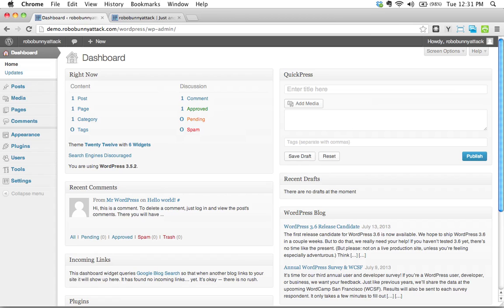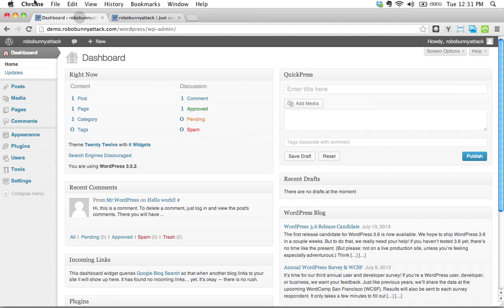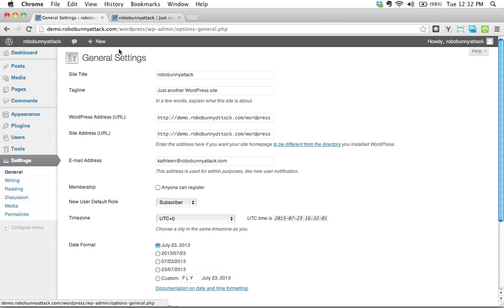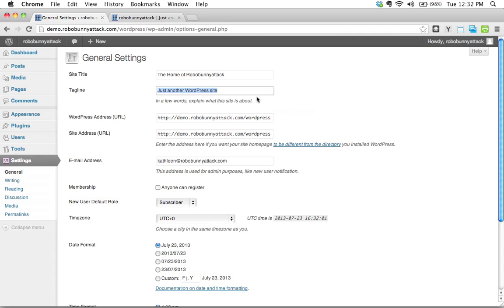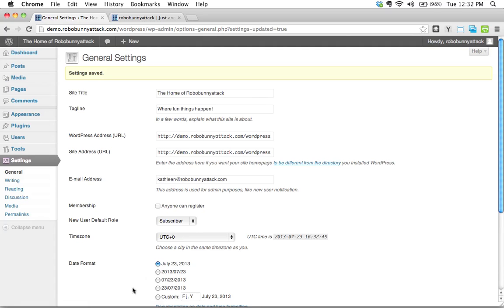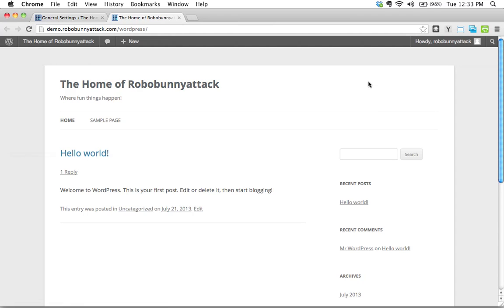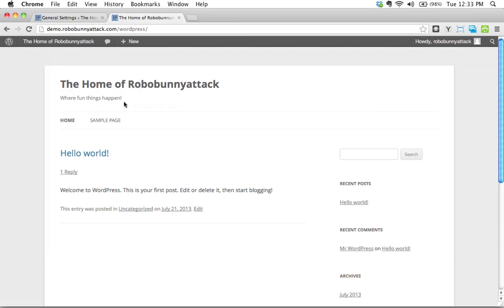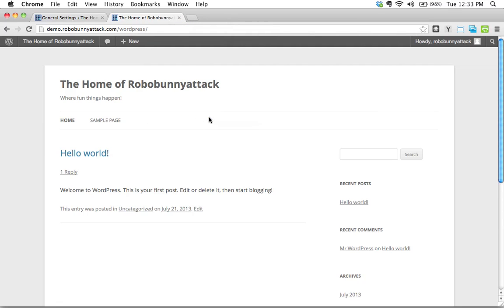How do I change the Title and Tagline for my WordPress site?